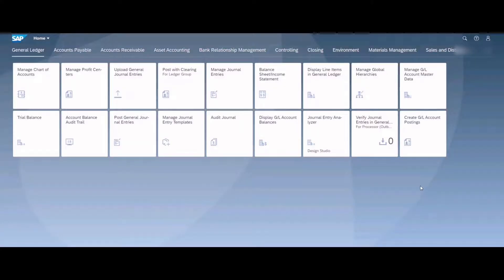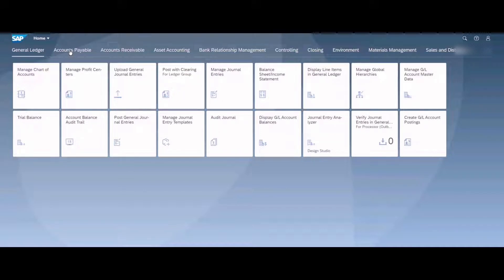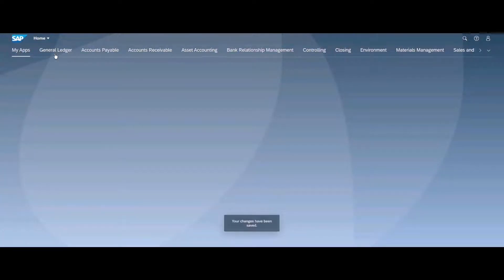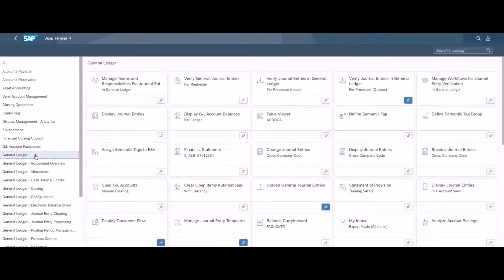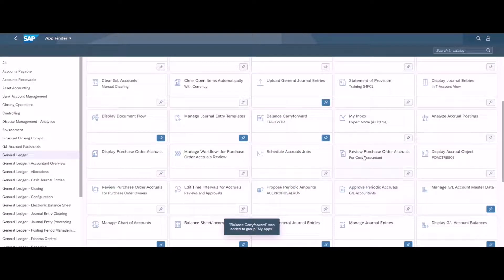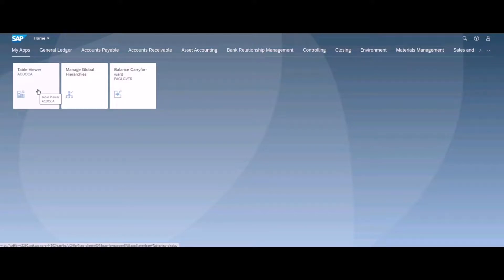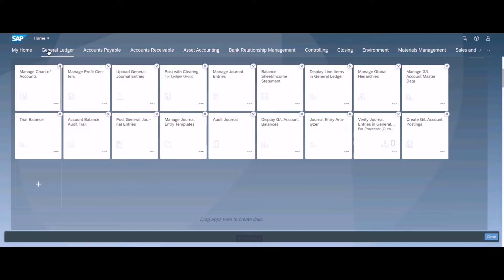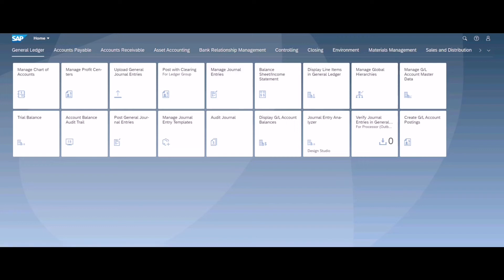SAP Fiori - How to create your own menu tab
SAP Fiori - How to create your own menu tab for your favourited Apps
Add frequently used Apps to your own menu tab

Sap fiori is new look user interface that provides dash board like experience with ability to customise.

SAP Fiori launchpad
SAP Fiori Apps
SAP Fiori interface

An introduction SAP Fiori Launchpad
How different features look like in Sap fiori
SAP ERP training

Free SAP resources
Free SAP study guides
SAP S/4Hana
Sap Financial Management
SAP Certifications